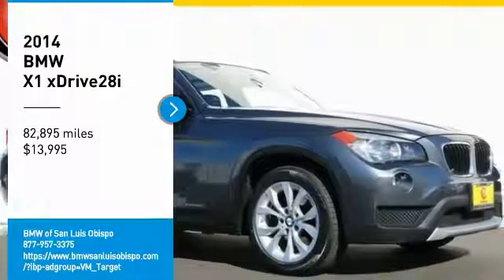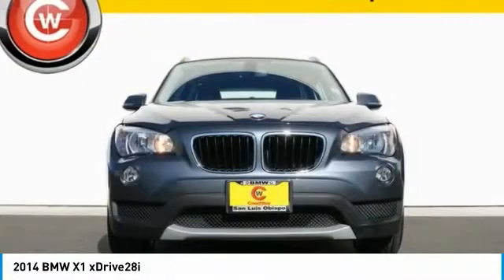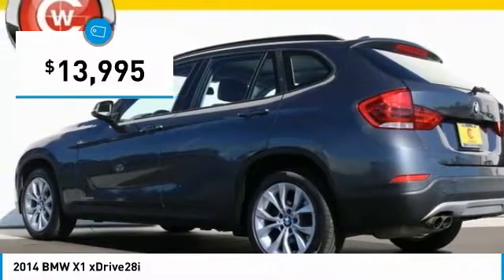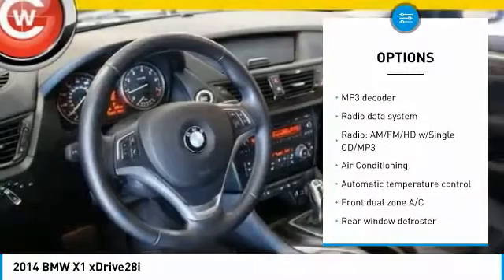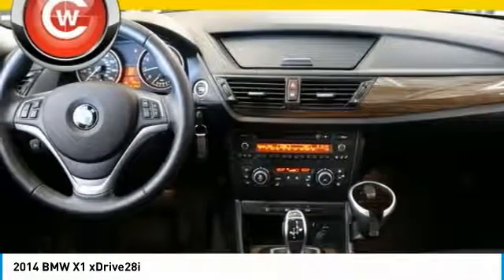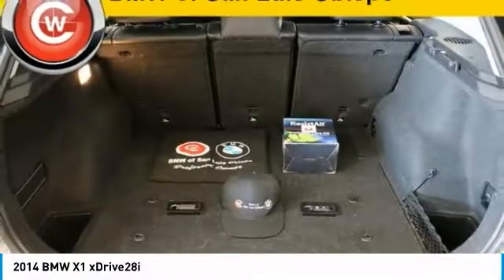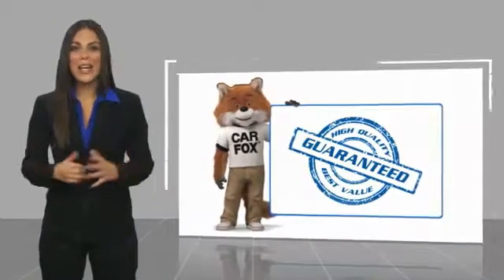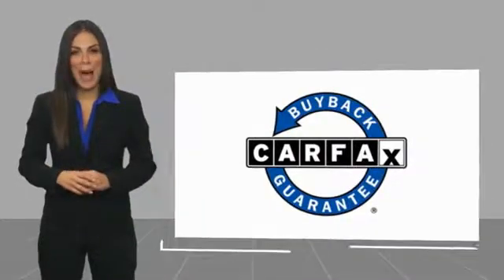2014 BMW X1 2014 BMW X1 xDrive28i FOR SALE in San Luis Obispo, CA B19096B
Mineral Gray Metallic 2014 BMW X1 xDrive28i AWD 8-Speed Automatic Steptronic 2.0L 4-Cylinder DOHC 16V TwinPower Turbo   We Develop Outstanding Relationships Where Everybody Wins --- In developing our founding commitment ( The CardinaleWay ), we selected key words that are as meaningful to you as they are to our mission. One of those is relationship. With every introduction, we are looking, not for a single transaction, but to develop a relationship with our customers...not just a good relationship, but an outstanding relationship that will outlast your car. Another key element is that everybody wins. In a time when most people believe winners create losers, we endeavor to satisfy everybody involved. It means knowing our product well and our customer even better. It means listening and caring and understanding that people buy their second-most expensive item from people they trust. Recent Arrival! 22/33 City/Highway MPG   Reviews:      If you want a compact SUV with fine amenities and European badge appeal, the 2014 X1 is an excellent choice. Drivers who appreciate the ability to zip through traffic and past gas stations will find an ideal mate in BMW s smallest hauler. Source: KBB.com     Strong engines; sport sedan-like handling; quick acceleration; good fuel economy. Source: Edmunds     The 2014 BMW X1 is only in its second year as an American citizen, so no major changes have ensued, nor were any needed. This self-proclaimed sports activity vehicle is a celebrated part of the BMW X family and shows itself to be a unique member at that. Seen from the front, the X1 delivers a great sense of confidence. Wide wheel arches, a bold seven-slat twin kidney grille, and a three-dimensional surround across the headlights immediately signals the rugged BMW DNA. Additional cues, such as a chrome accent strip atop the twin Corona headlight rings, as well as an LED accent light, enhance the elegance. It can easily accommodate five adults, plus a load of cargo with ease. Adjustable front seats and front center armrest offer the comfort of eight-way support. With a choice of upholstery, paired to a wide variety of trims, heated front seats and steering wheel, each interior is a customized work of art. The 2014 X1 boasts seamless acceleration and handling, rear-wheel or all-wheel drive, and impressive fuel efficiency. There are two engines offered at 2L or 3L, both turbocharged, flaunting 240 to 300hp. If a driver selects BMW Assist, an emergency switchboard, navigation system, and information services are ready all in one on an integrated screen. A rear view camera can also provide visual parking aids. Standard equipment includes dynamic cruise control, rain-sensing windshield wipers with automatic headlight control, and automatic climate control. In addition, an eight-speaker, 180-watt sound system fills this SAV with concert sound, or can easily be upgraded to the Harman Kardon surround. A substantial airbag system rounds out the safety of this beautiful BMW option. Source: The Manufacturer Summary  Vehicle price and availability are subject to change without notice.